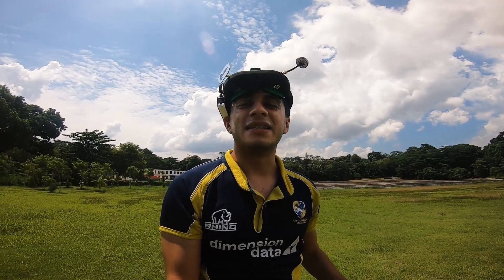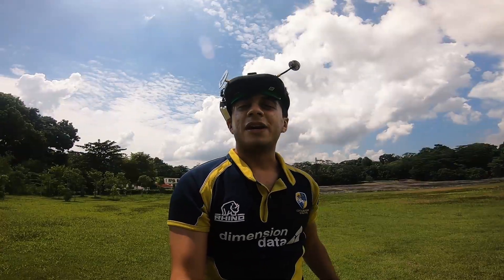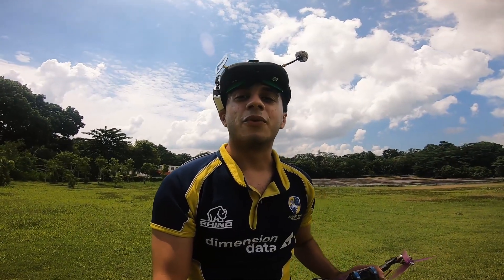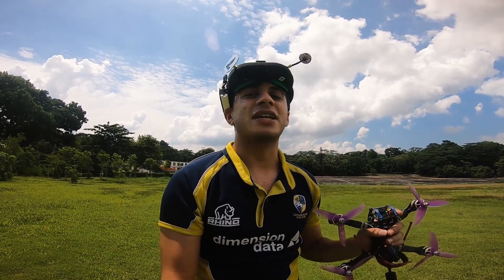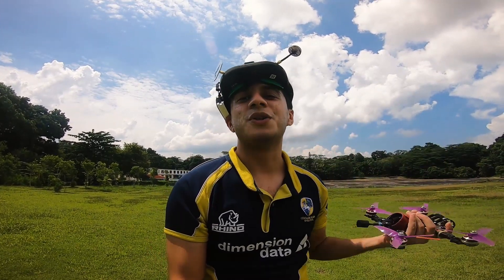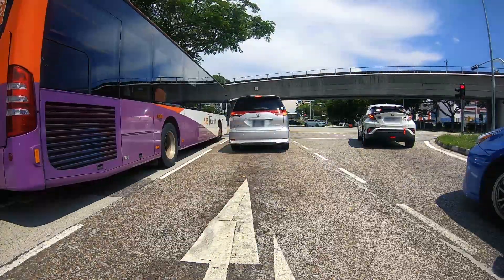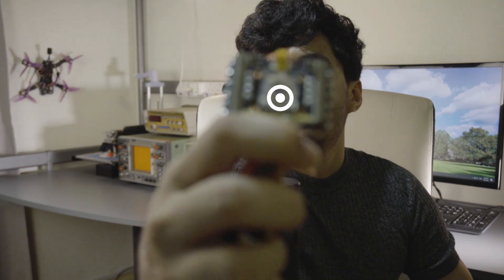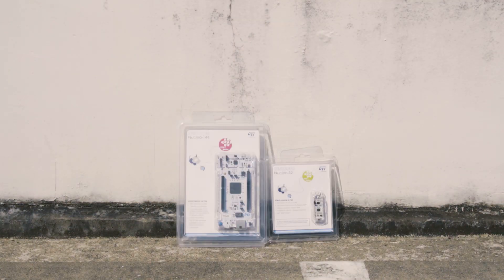How to build your own flight controller | Part 1: motivation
In this video series, I'll take you along the process of designing the software for a quadcopter flight controller from scratch.